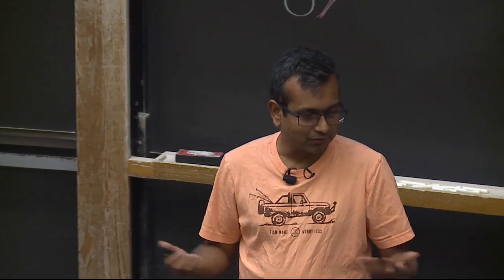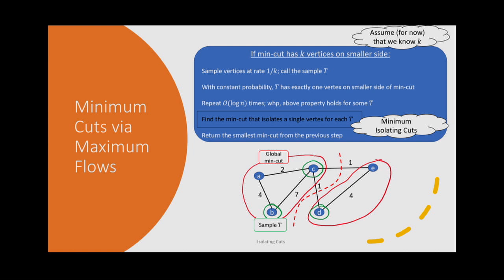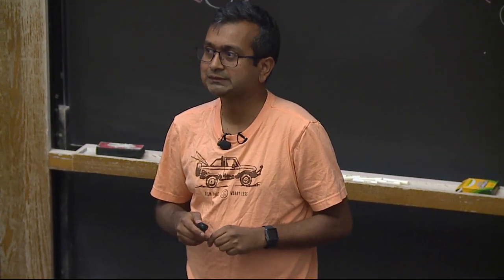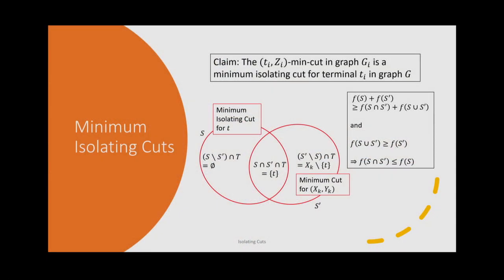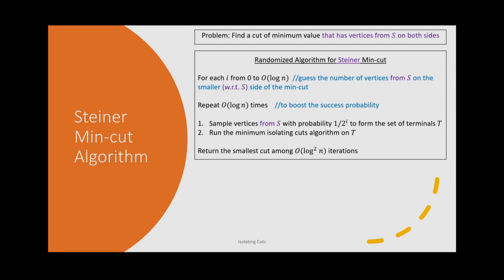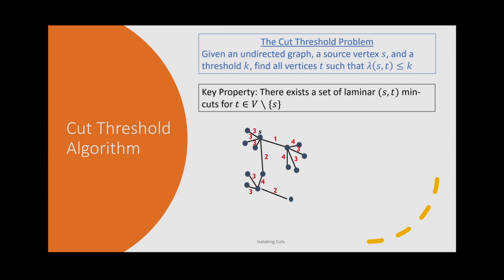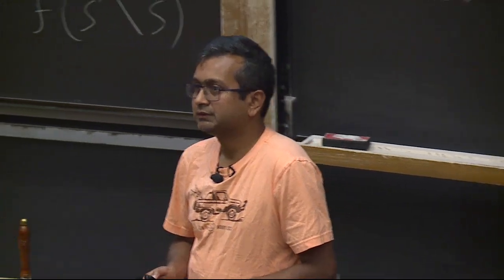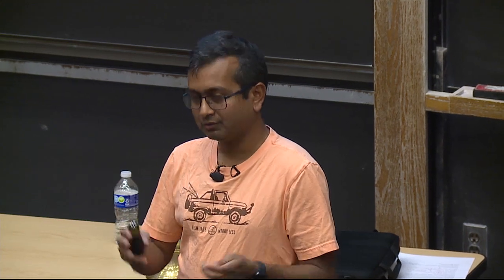Debmalya Panigrahi - Tutorial: The Isolating Cut Lemma and Applications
Debmalya Panigrahi delivers the tutorial presentation "The Isolating Cut Lemma and Applications" at the DIMACS Workshop on Modern Techniques in Graph Algorithms held at Rutgers University on June 12, 2023 - June 15, 2023.

Abstract: In this tutorial, I will discuss a new tool in graph cut algorithms called the isolating cuts lemma. Originally developed for the (global) minimum cut problem, the isolating cuts lemma has been a key ingredient in recent progress on longstanding questions in problems such as all-pairs minimum cuts, vertex connectivity, and connectivity augmentation. I will give a simple and self-contained proof of the lemma, discuss some extensions, and describe applications to some of the problems mentioned above. The tutorial will be self-contained.